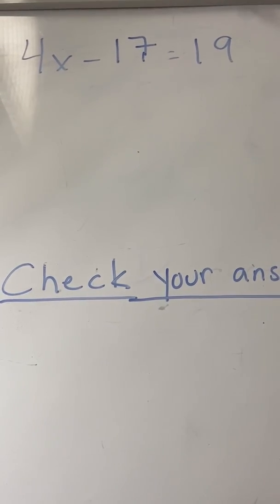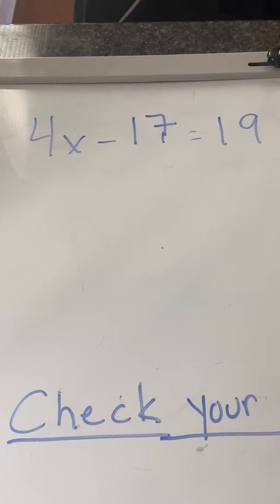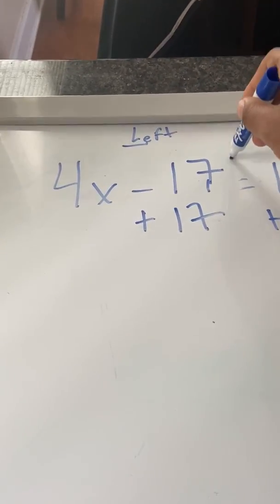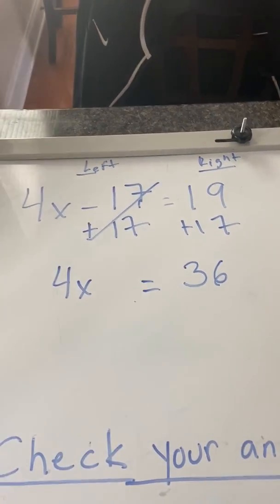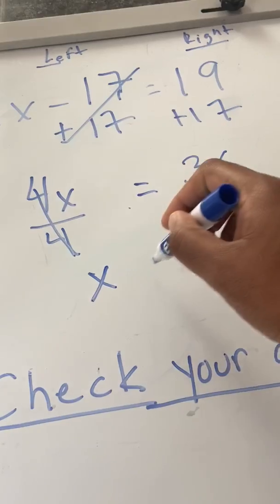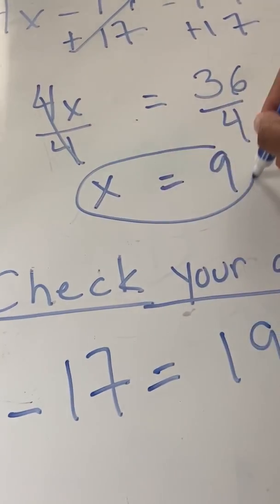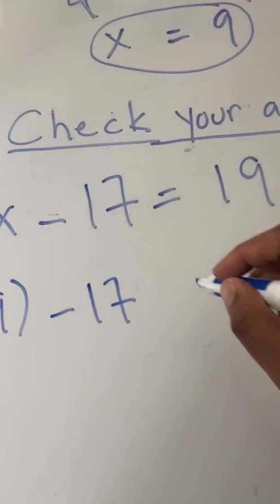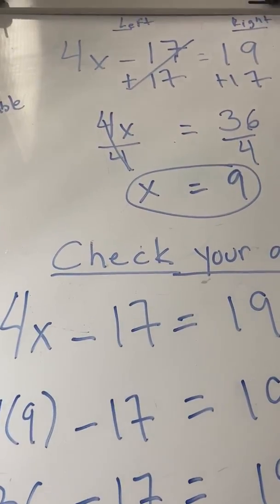How to check an equation solution